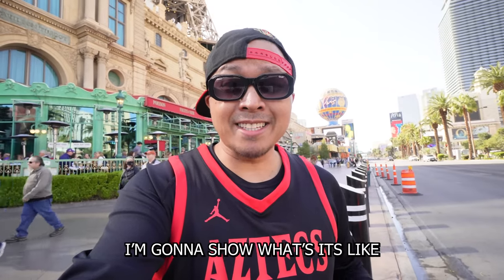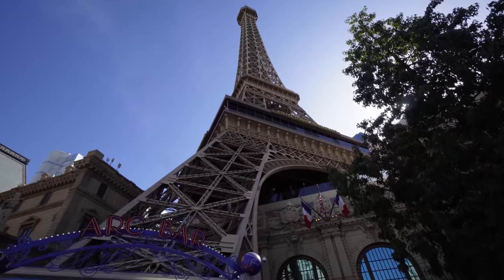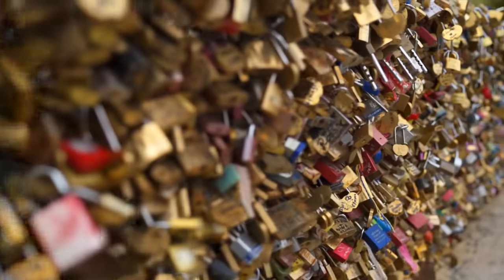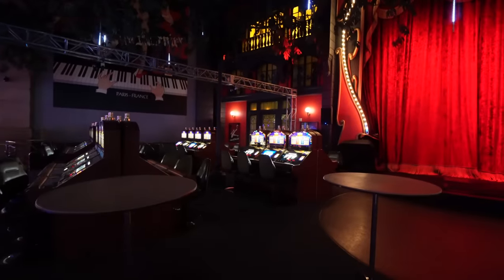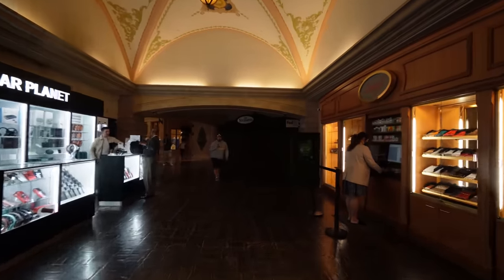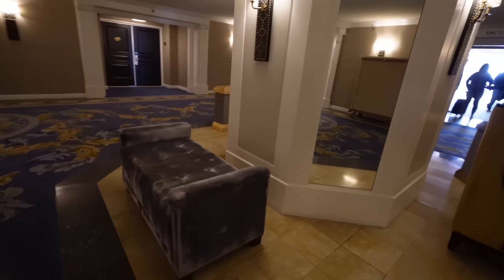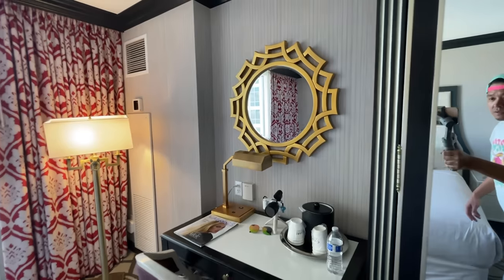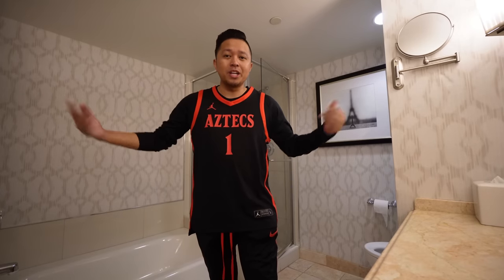Staying at PARIS Las Vegas Hotel & Casino in 2023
What's it like Staying at PARIS Las Vegas Hotel & Casino in 2023! What's New?

Jaycation returns to PARIS Las Vegas Hotel & Casino to see what is NEW in 2023! Find out what restaurants just opened and how I got a really cheap room rate for this stay. Also... Pool Season is in FULL EFFECT!

Twitter & IG: @JaycationTV
Snap: Jaydaheat